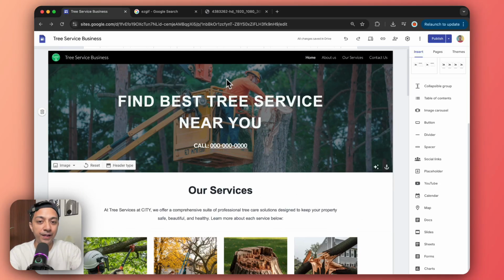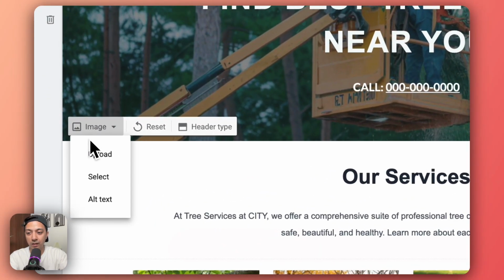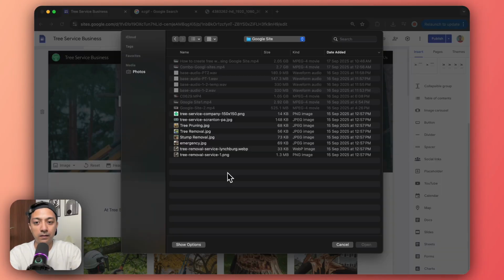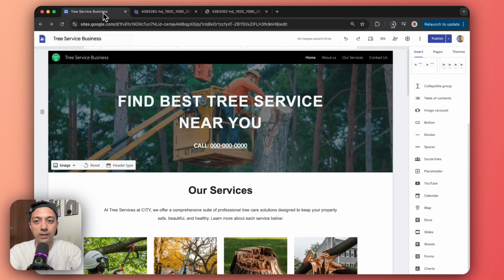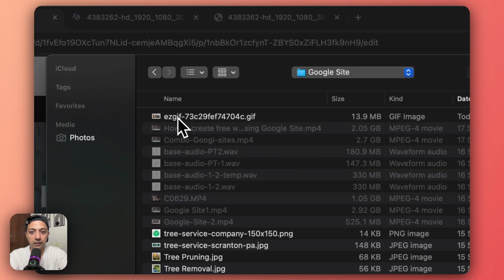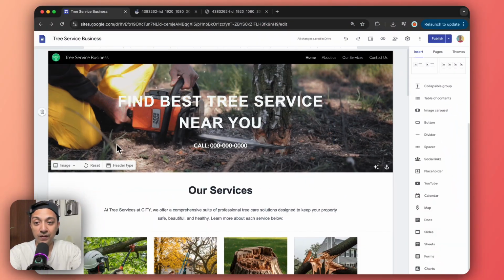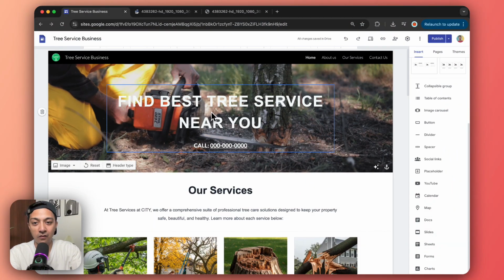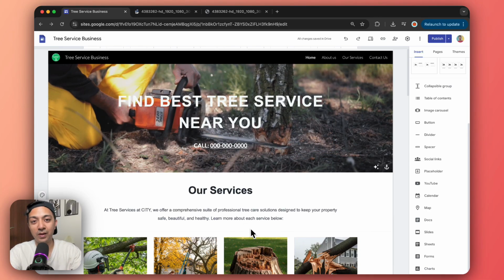How To Add Video Background in Google Sites 2025 - FULL GUIDE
How to add a video background in Google Sites. In this Google Sites Advanced Tutorial you will learn to add background videos in banners of your Google sites.